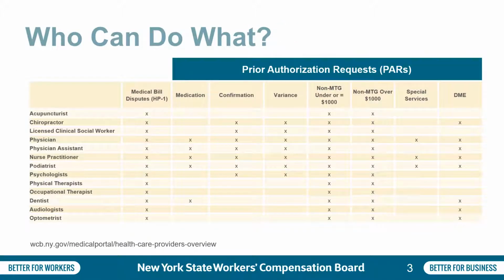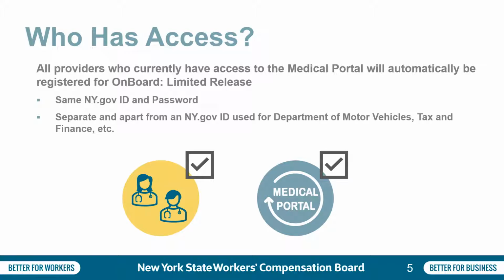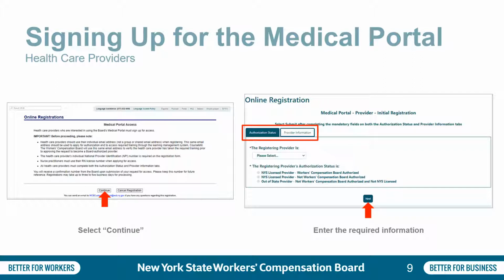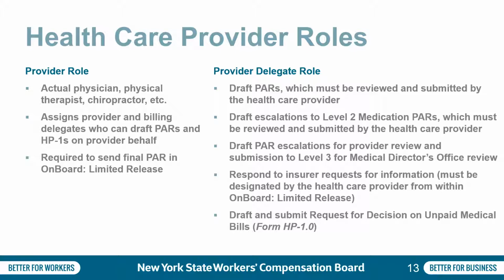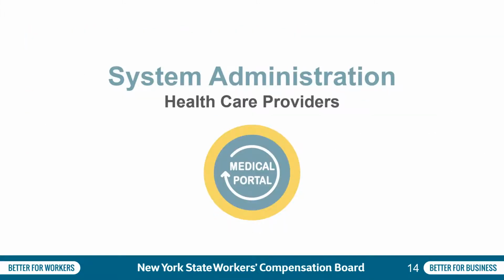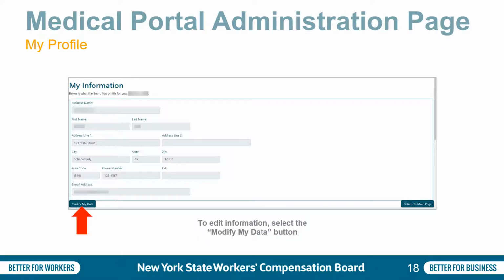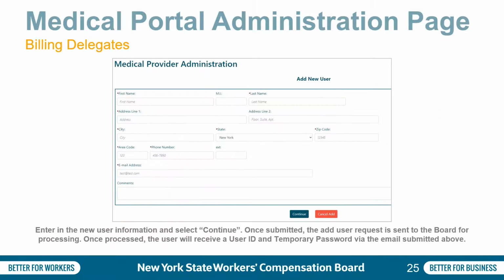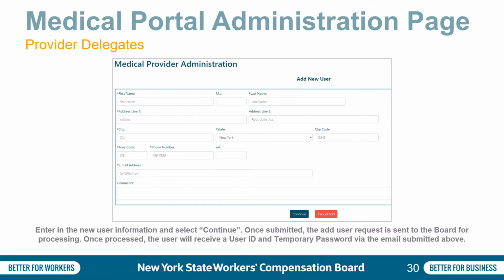OnBoard Limited Release Registration and Administration for Health Care Providers